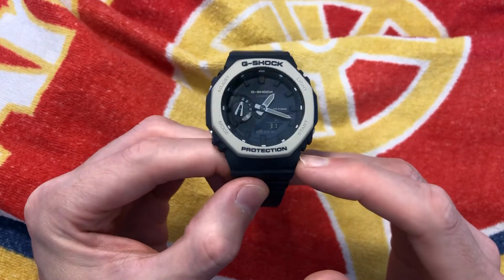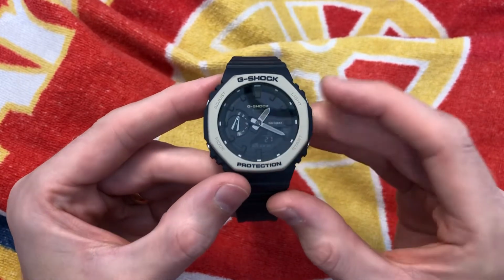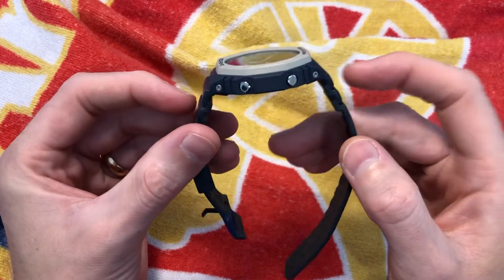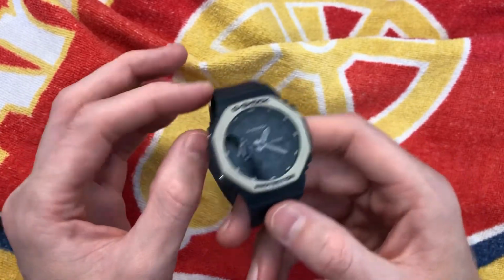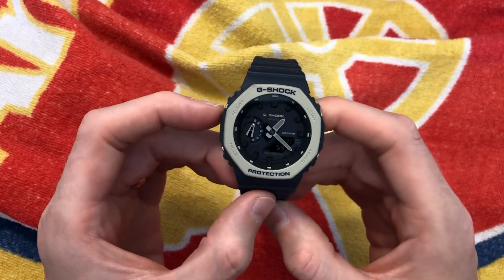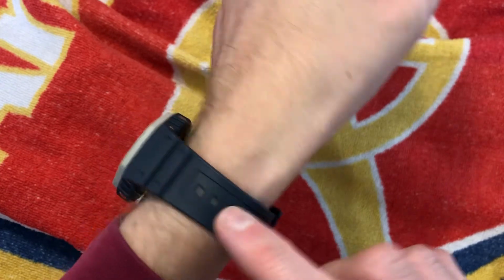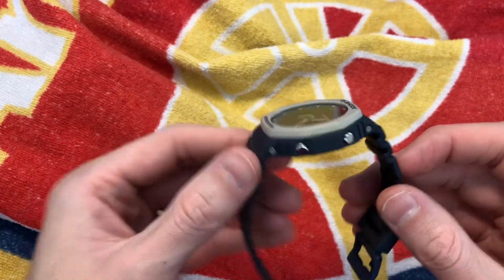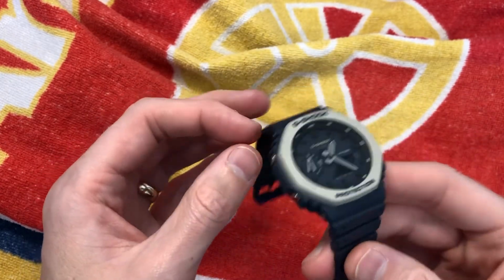G-Shock GA-2110ET-2AER - 2 months on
Having owned my first G-Shock I figured it was about time I shared my thoughts.